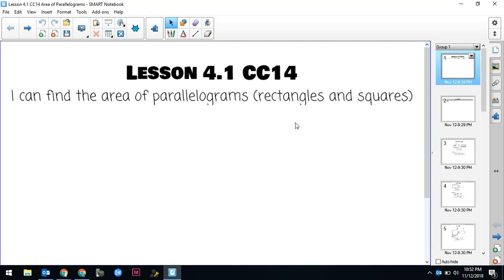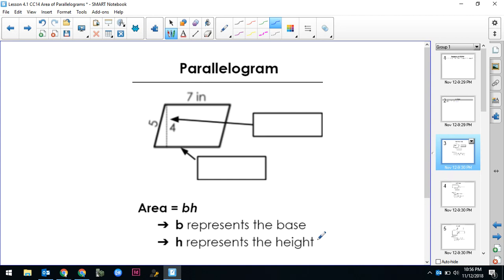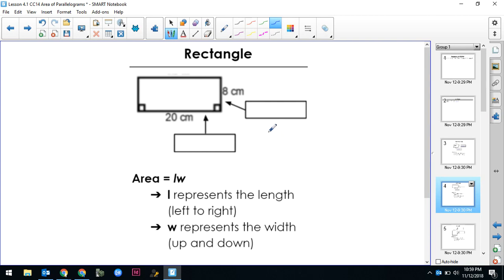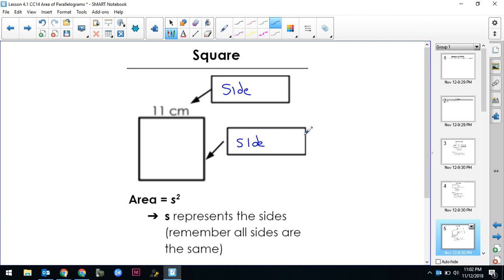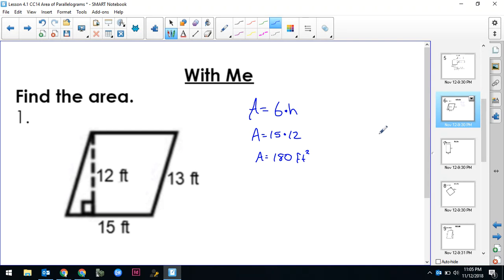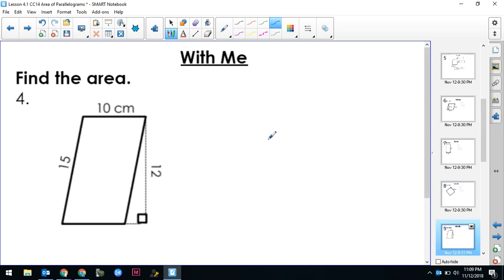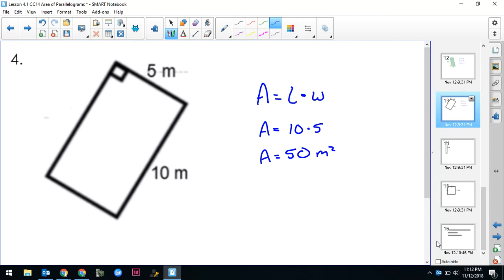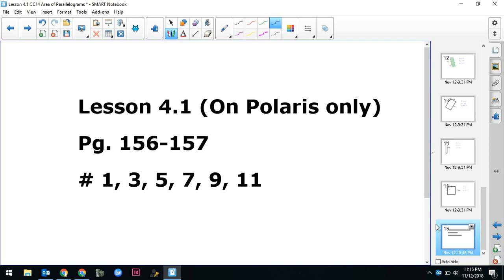Lesson 4.1 (Period 3/4 and 8/9)